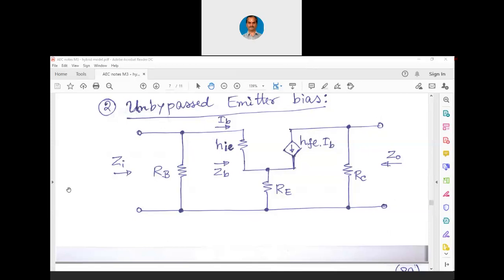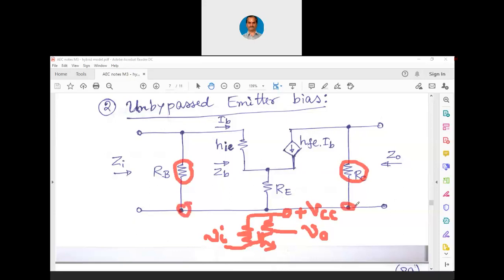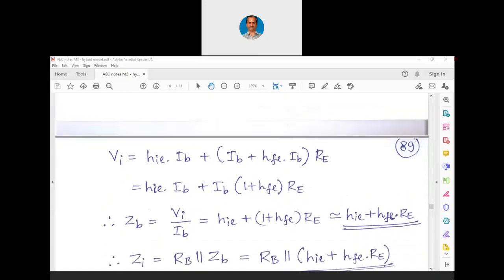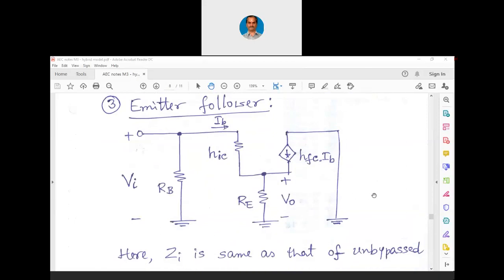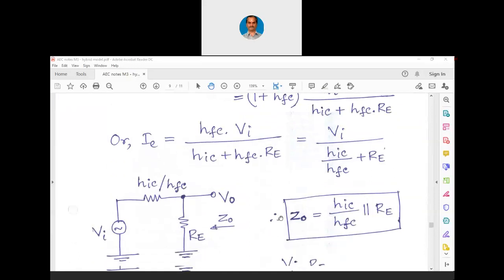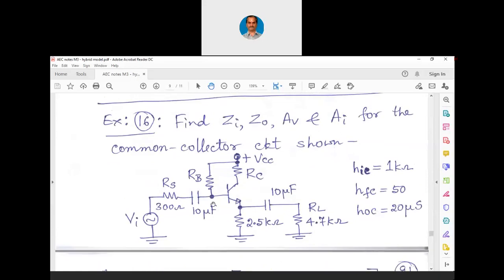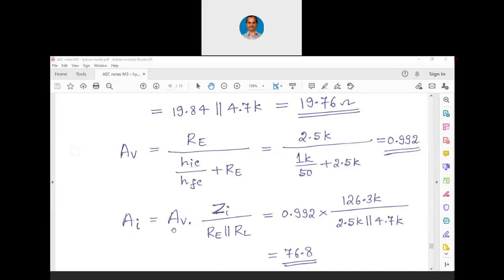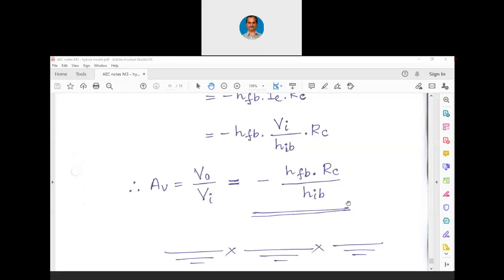Analog Electronic Circuits: Class - 29